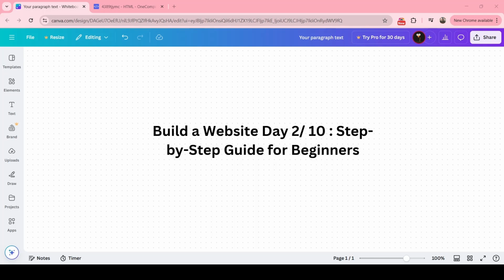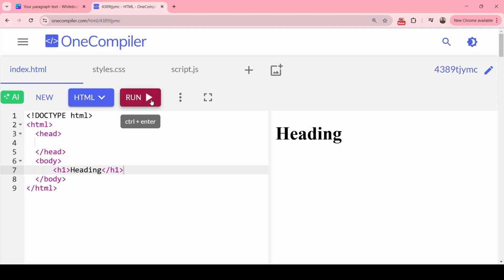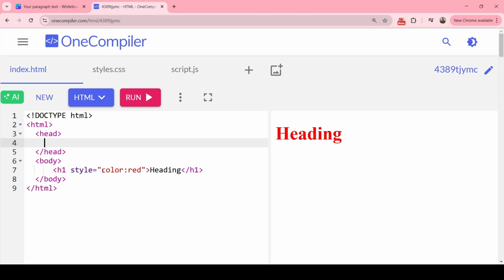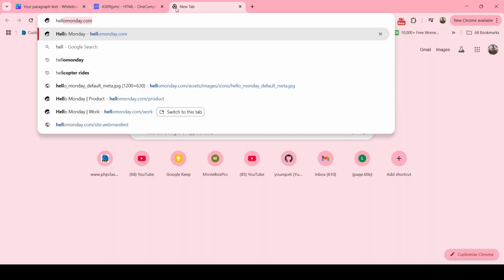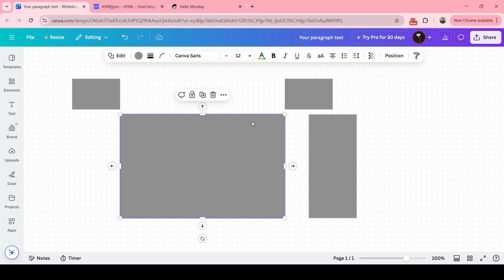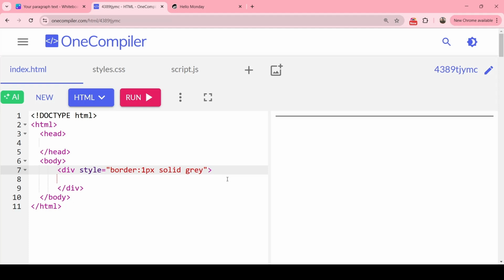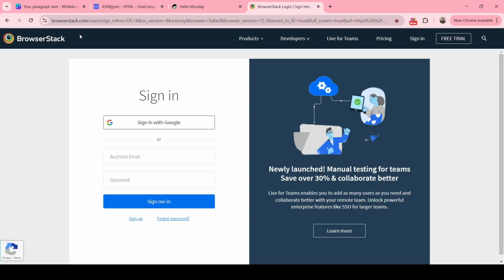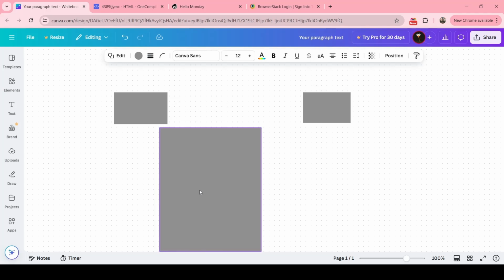Build a Website Day 2/10: Step by Step Guide for Beginners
Welcome to Day 2 of your 10-day journey to building a website from scratch—even if you’ve never coded before! 🌟 In this video, we’ll kick things off by breaking down the essentials:

✅ What You’ll Learn Today:
Introduction to CSS (Cascading Style Sheets)
Understanding Layouts and Structures

📅 What’s Next?

💬 Got Questions?
Drop them in the comments below! I’ll reply to every query to make sure you’re ready for Day 3.

Zero fluff, all action: Short, easy-to-follow daily steps
Save time & money: Avoid common beginner mistakes

Let’s turn your vision into reality—one day at a time! 🛠️💻